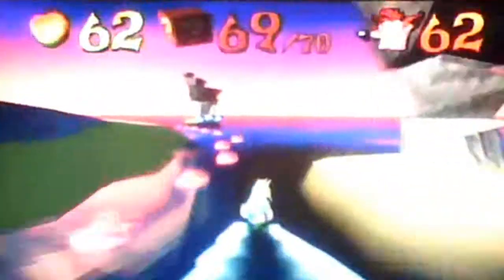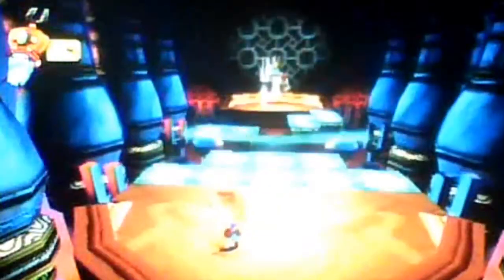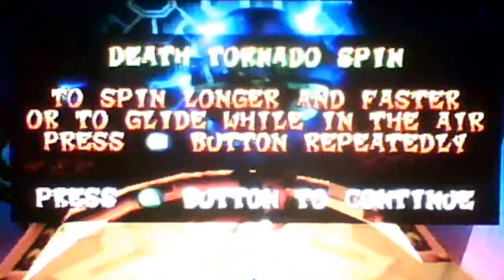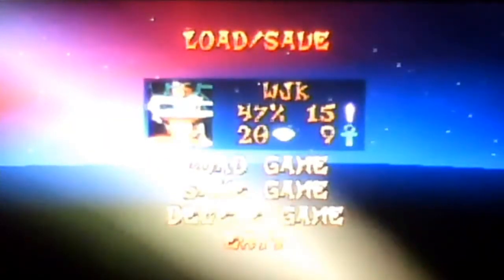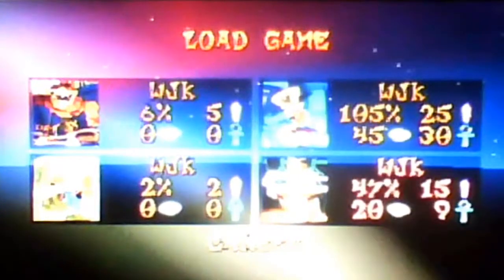Let's Play Crash Bandicoot 3 Warped (PS1) WHF COOLPRO195 Part 3 : N. Tropy's Time Pun!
This is Part 3 of Let's Play Crash Bandicoot 3 Warped WHF COOLPRO195 and in this part we play through the 3rd warp room and defeat N. Tropy.